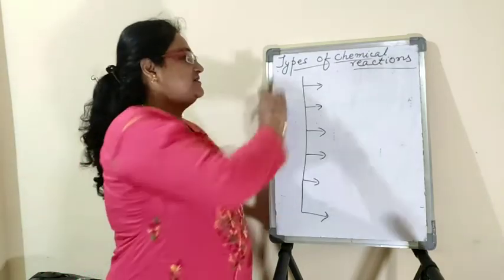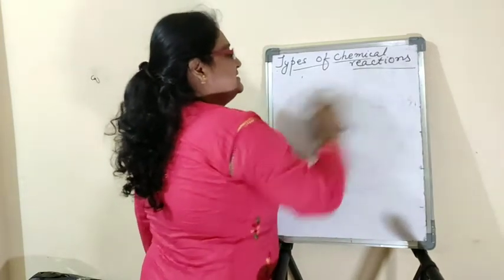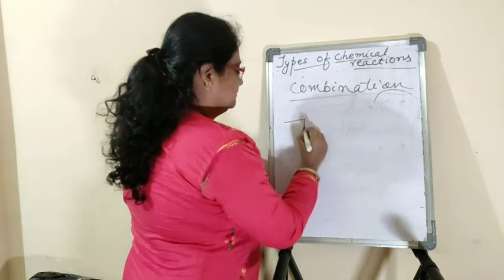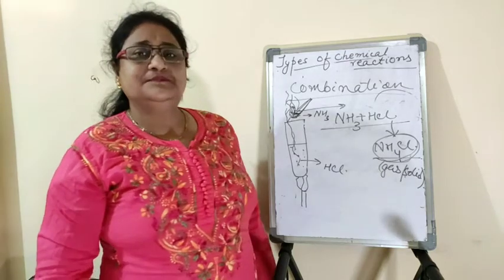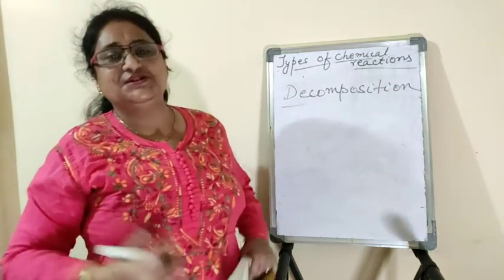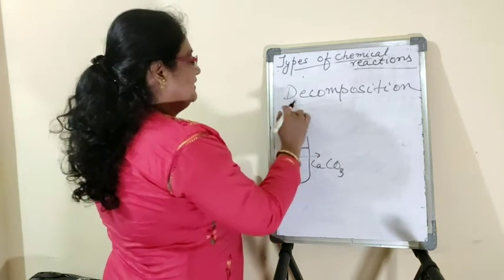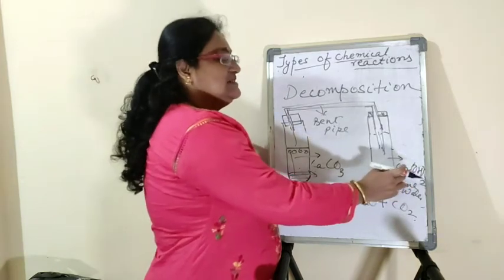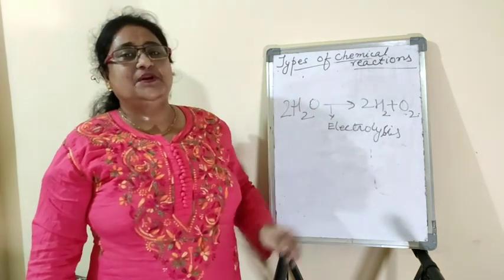Chemical reactions and Equations Chapter 3... Part 2 . science 1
Chemical reactions and Equations  Chapter 3... Part 1 . science 1

Topic.. chemical Reaction,chemical equations, writing a Chemical Equation,Law of conservation of mass